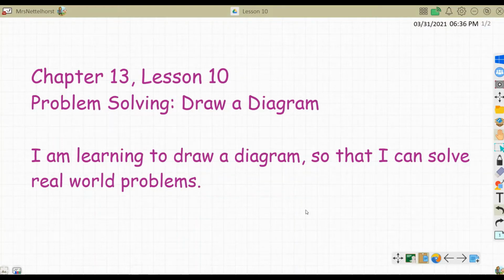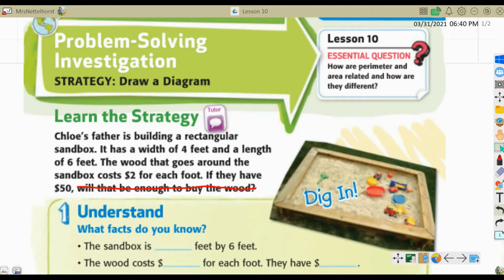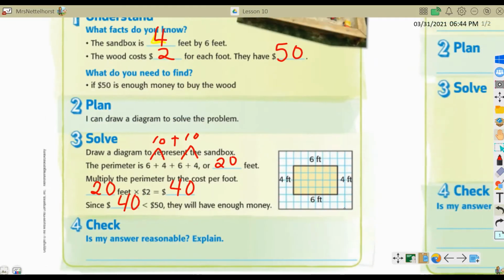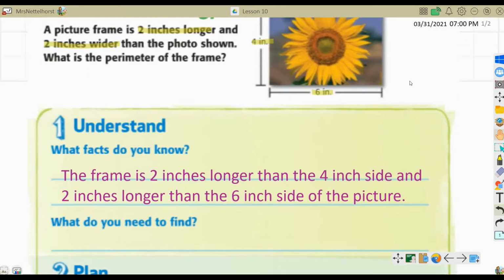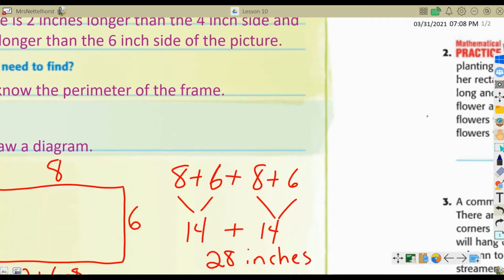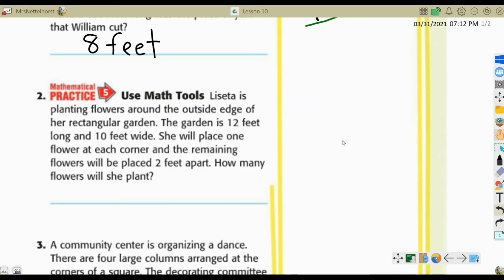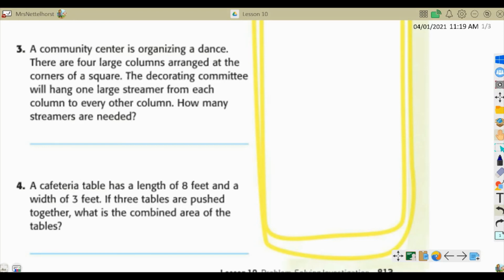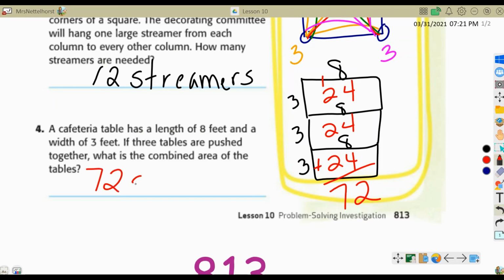Chapter 13, Lesson 10, Pages 811-813